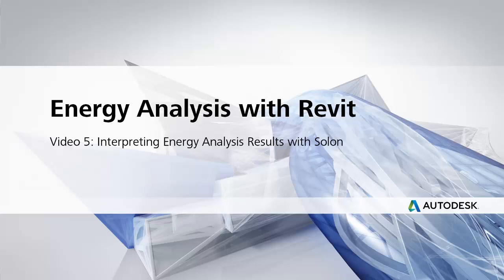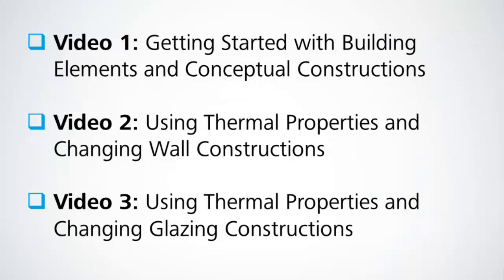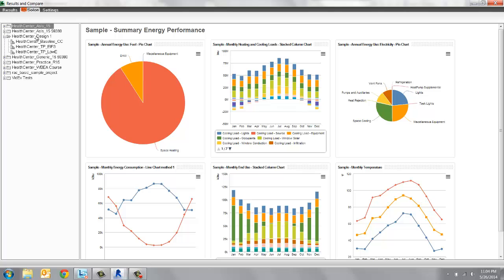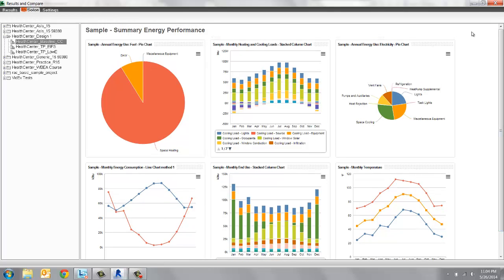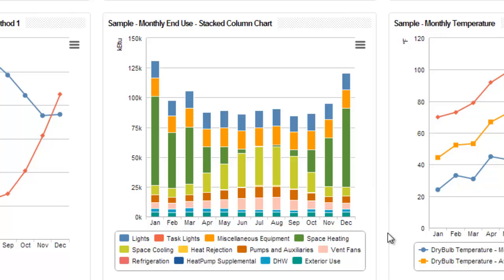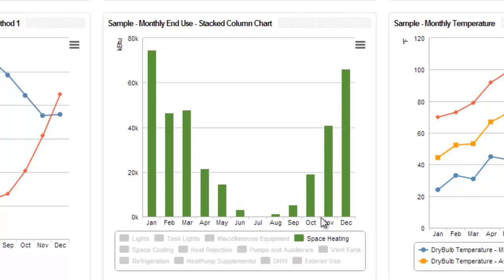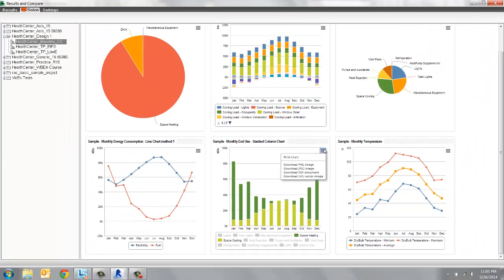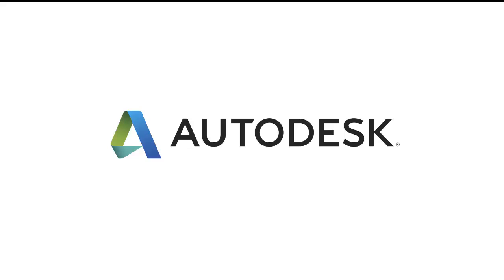Interpreting Revit Energy Analysis Results: Project Solon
This video describes the newest tab in Revit's Results & Compare window.

This video is part of the Whole Building Energy Analysis with Revit professional course.